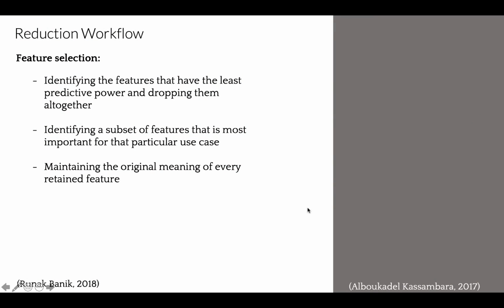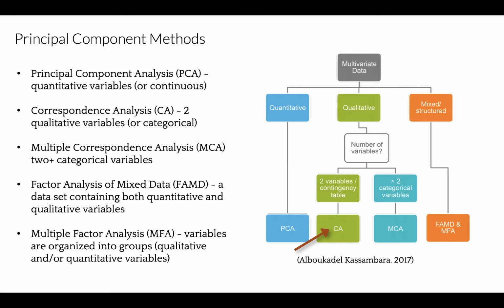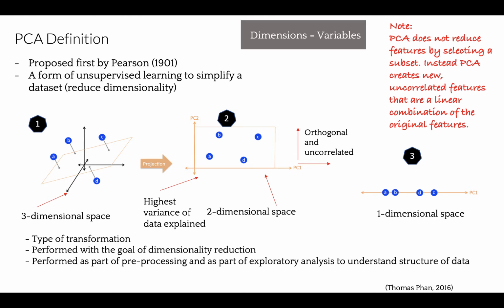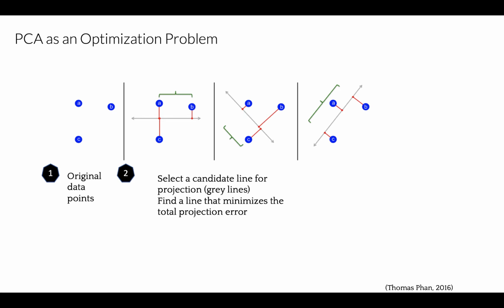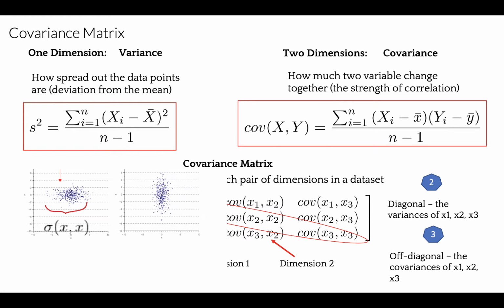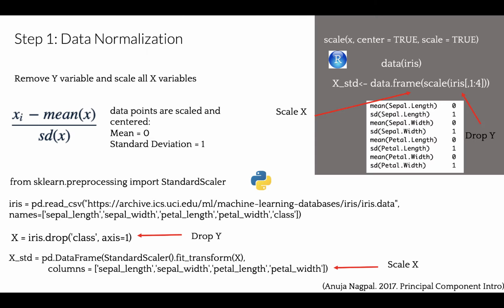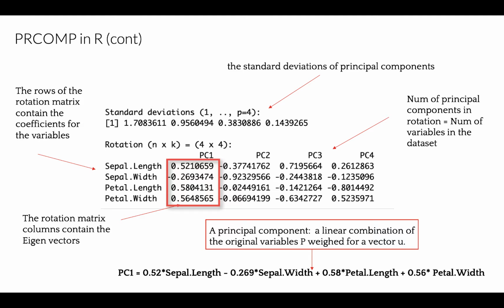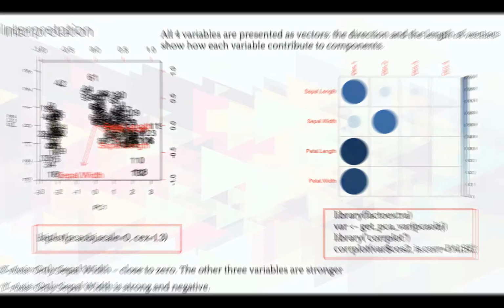Principal Component Analysis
Introduction to PCA